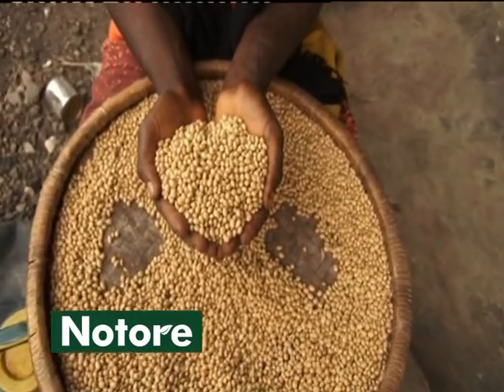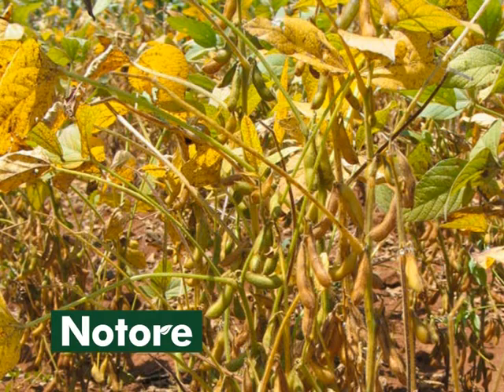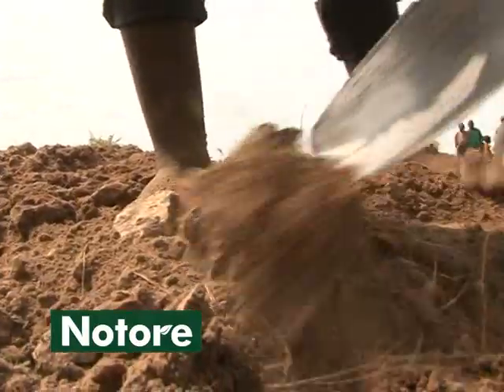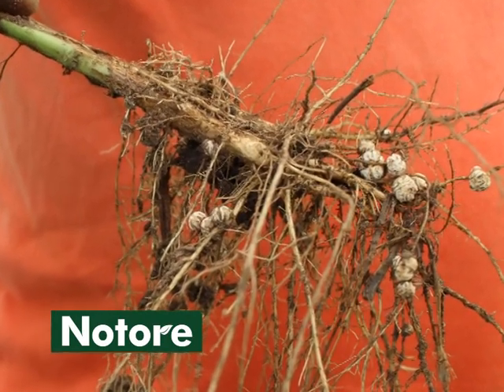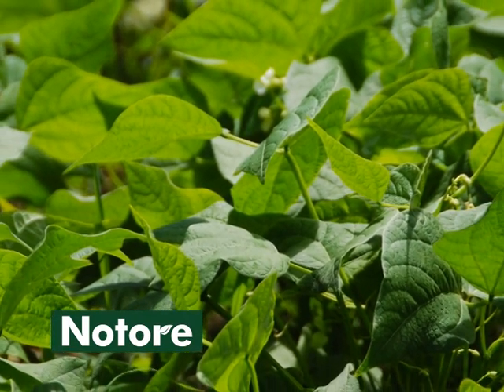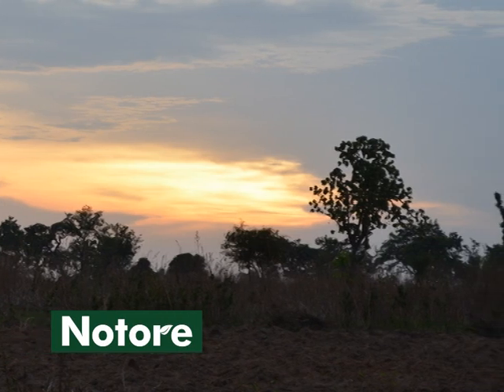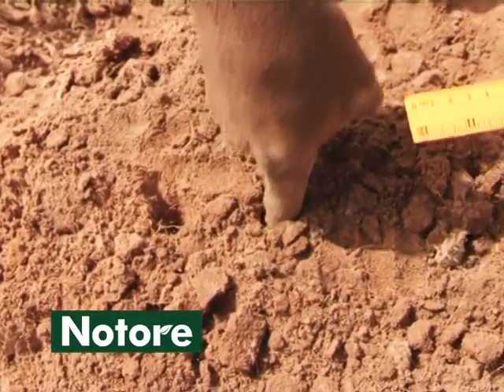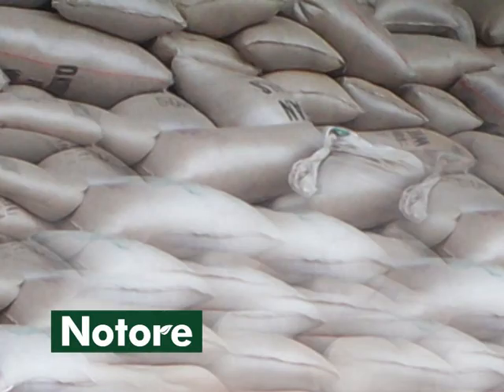Soybean Production (CABI ASHC x Notore Chemicals)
Produced in partnership between CABI's ASHC (African Soil Health Consortium) and Notore Chemicals, this video showcases the soybean production process highlighting preparation, management, harvest and post harvest.